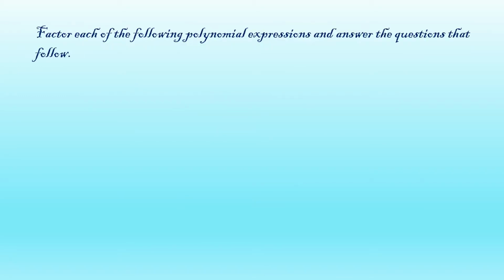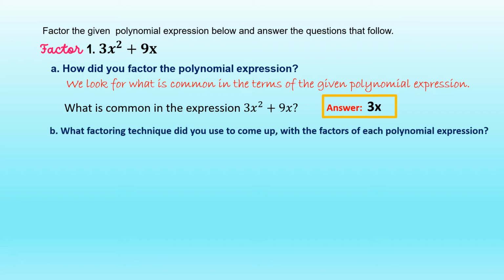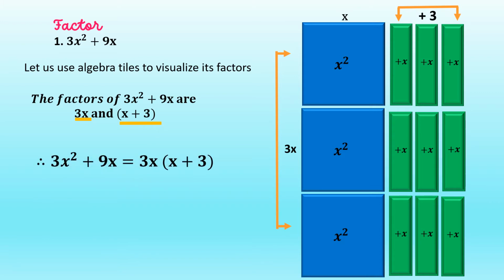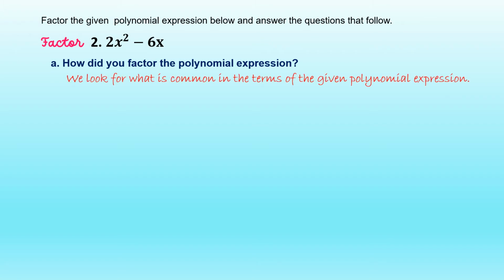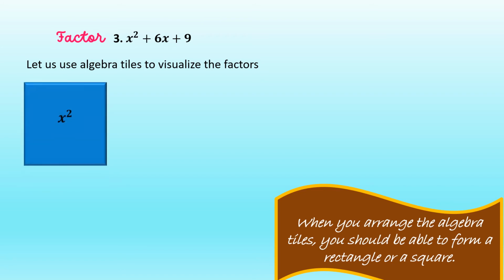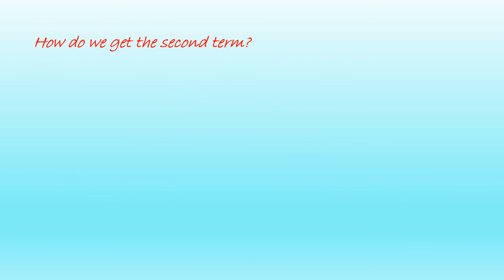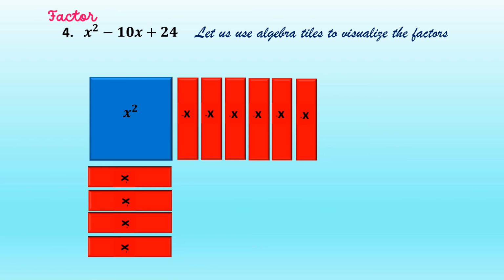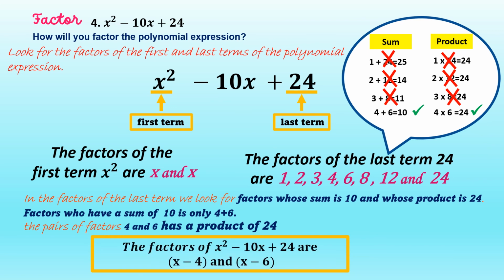Factoring Quadratic Expressions Using Algebra Tiles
Algebra tiles are used to visualize the factors of quadratic expressions.